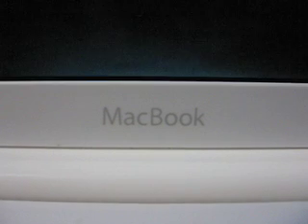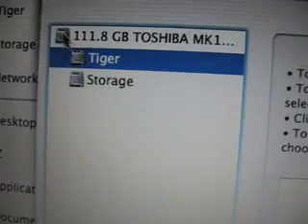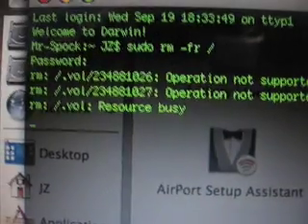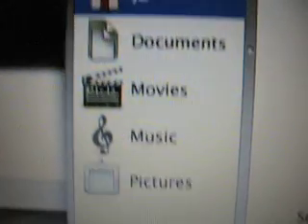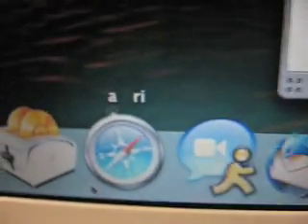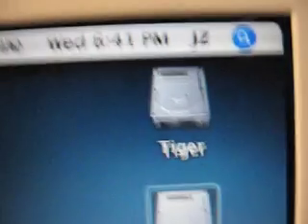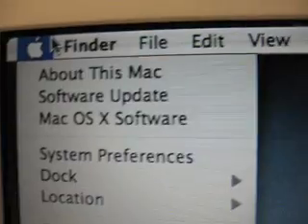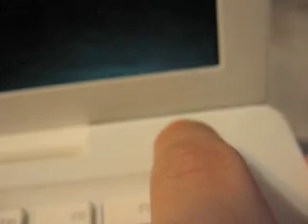sudo rm -rf / in OS X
This is what happens when you invoke sudo rm -rf / in Terminal.app as Mac OS X is actively running.  Some unusual behavior occurs as the OS swallows its own tail which can be seen toward the end of the video.